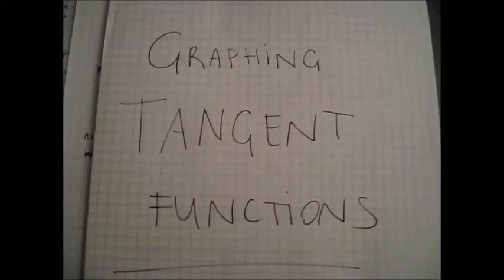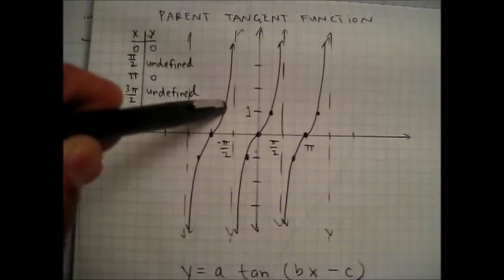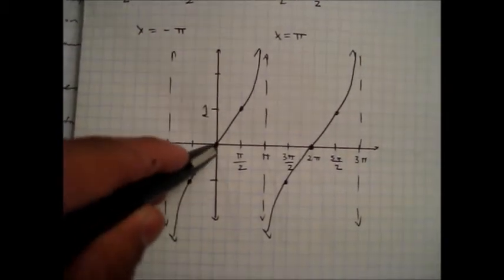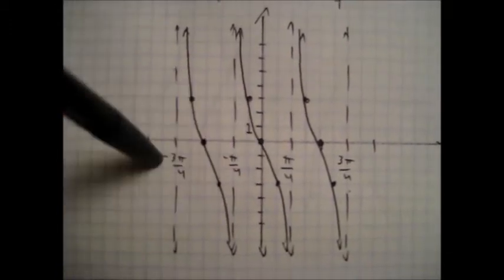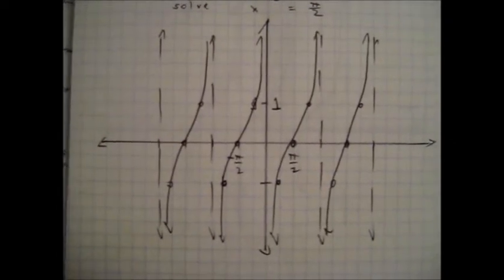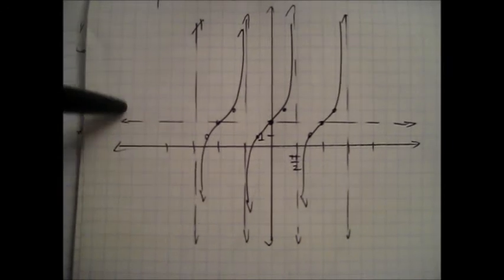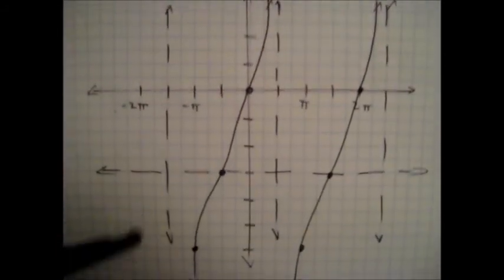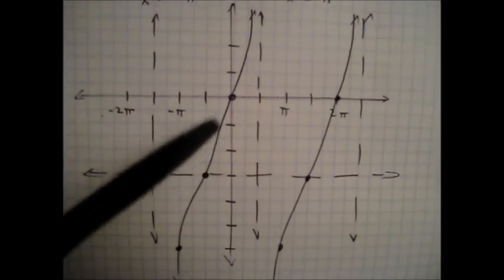Graphing Tangent Functions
How to graph tangent functions.